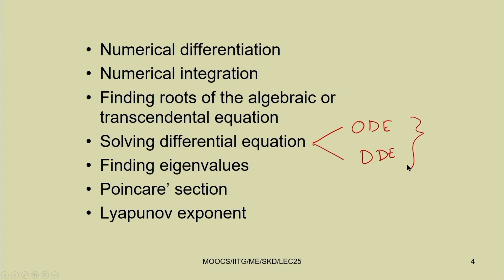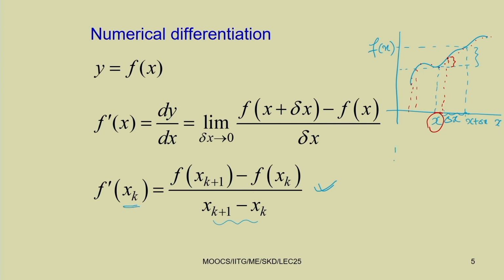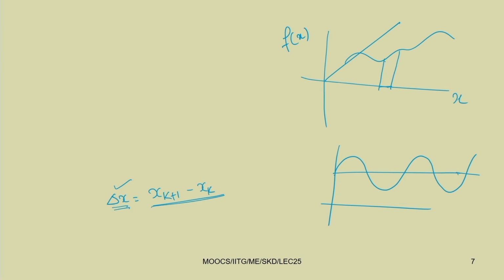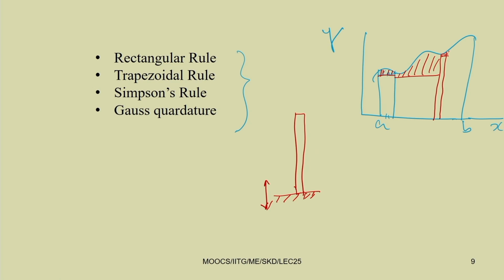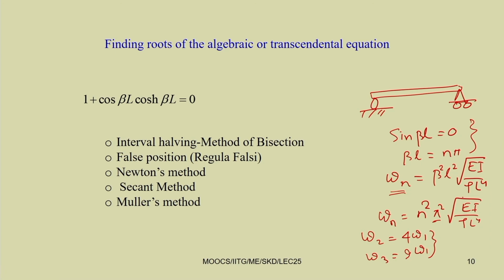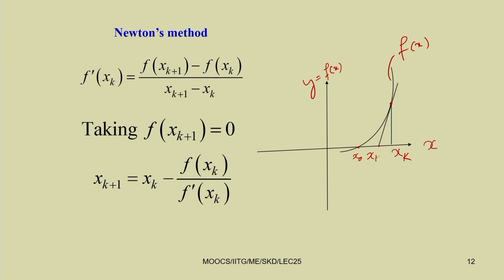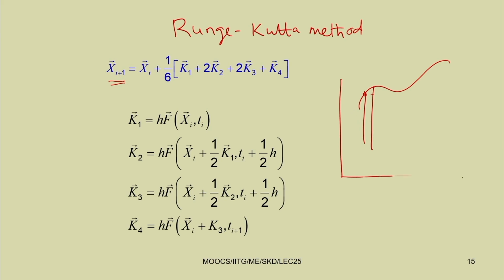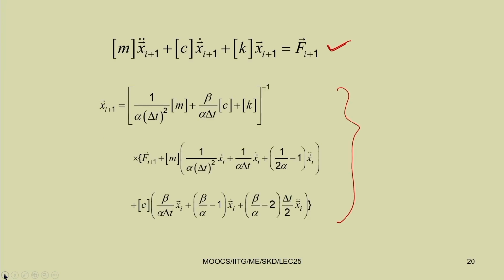Lec25: Numerical methods for finding roots and solutions of ODE